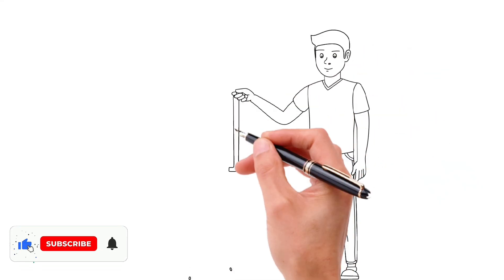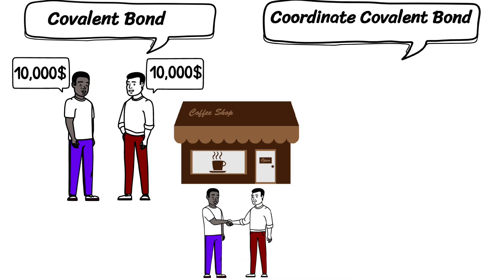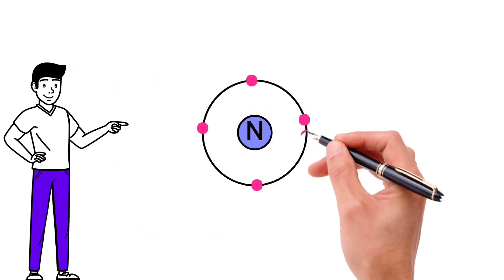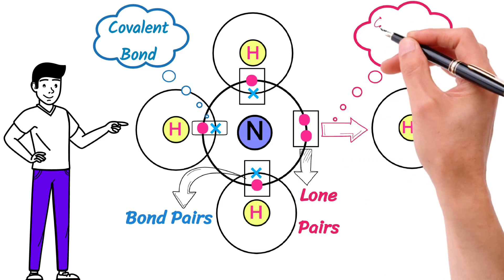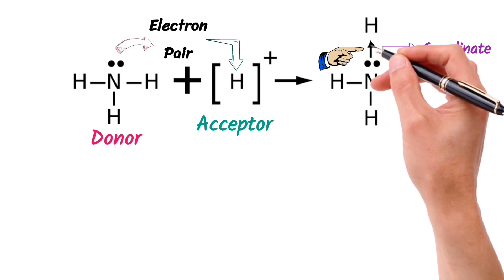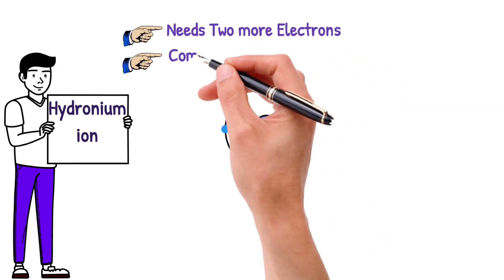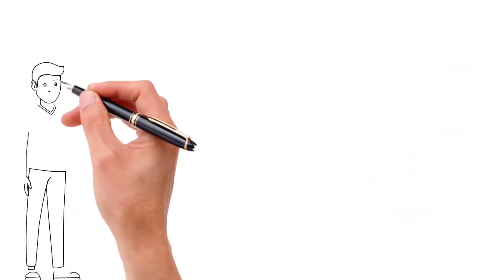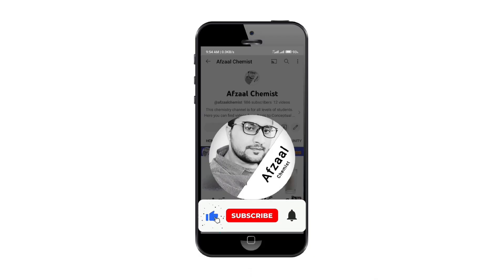Coordinate Covalent Bond | Chemical Bonding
In this fully Animated lecture, you will learn about coordinate covalent bonds.
it is a type of chemical bond in which, both electrons come from same atom.
Example: Nitrogen has five valence electrons and needs three more electrons to become stable. Nitrogen shares, its three electrons with three hydrogen atoms, by mutual sharing and the bond formed, due to mutual sharing of electrons, known as covalent bond. the electrons that pair up to form covalent bond, are known as bond pairs.
 and the pair of electrons, that do not involve bonding known as Lone pair of electrons.
when a positively charged hydrogen comes along, nitrogen atom donates, it's lone pair to hydrogen ion this creates a bond, known as coordinate covalent bond.

hydronium ion